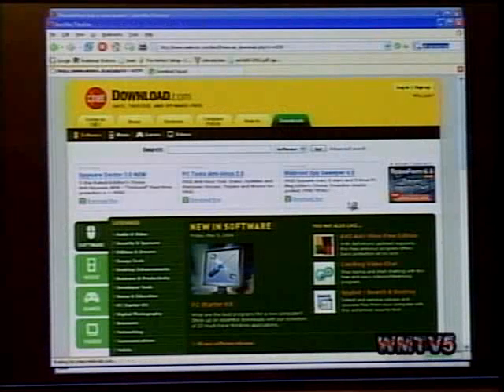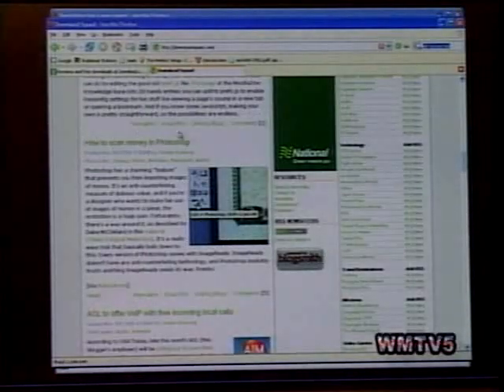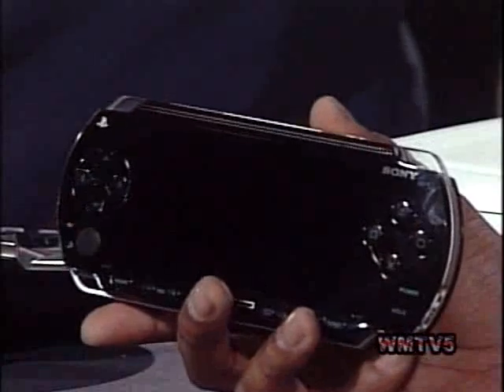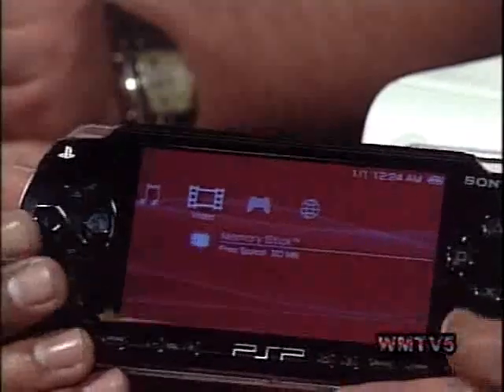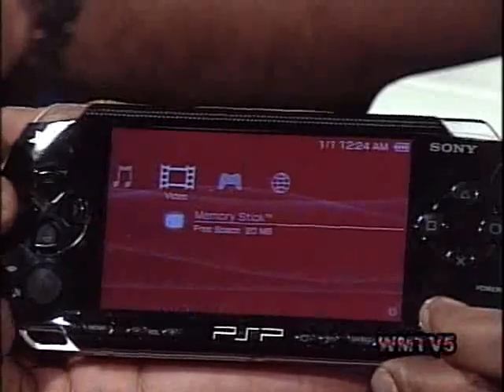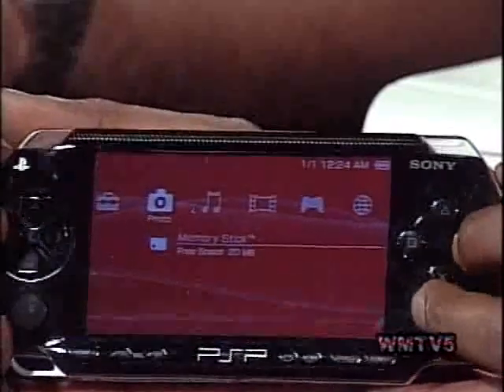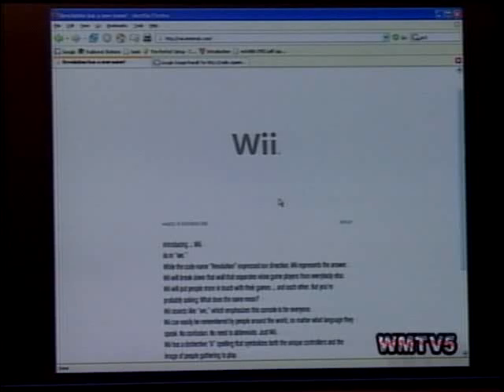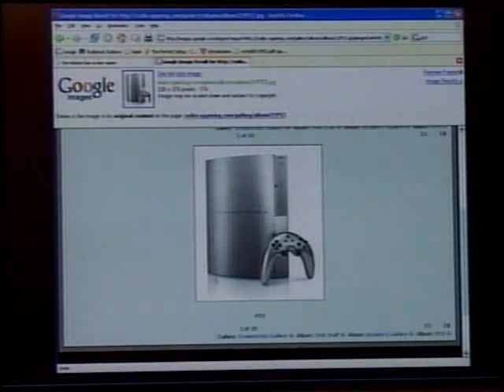Tech Pointes Episode #6 - Download Sites & Gaming Systems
We cover a few download websites and then cover console and mobile gaming systems.  We mess with a XBox 360 in the studio and talk about the new Playstation 3 and Nintendo Wii